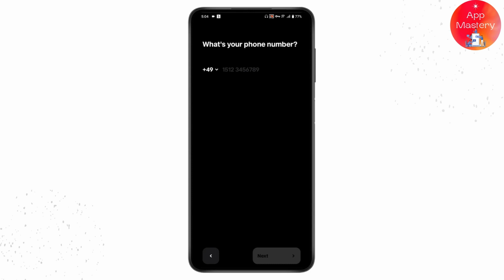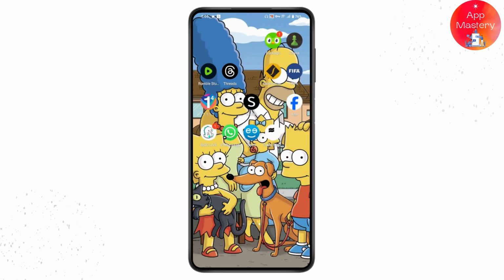How To Login To Trade Republic Account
Ready to access your Trade Republic account? AppMastery has the guide for you! In this tutorial, we'll walk you through the steps to log in to your Trade Republic account, allowing you to manage your investments and trades with ease.

Logging in to your Trade Republic account is essential for monitoring your portfolio and making informed decisions, and we'll show you how to do it effortlessly. We'll cover how to open the Trade Republic app or website, enter your login credentials, and navigate to your account dashboard. Watch now and learn how to login to your Trade Republic account with AppMastery!